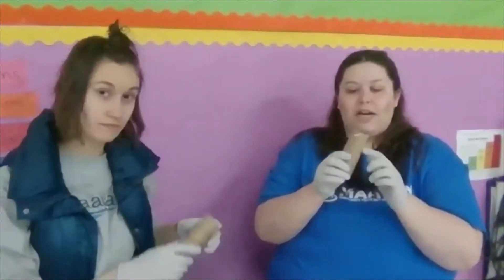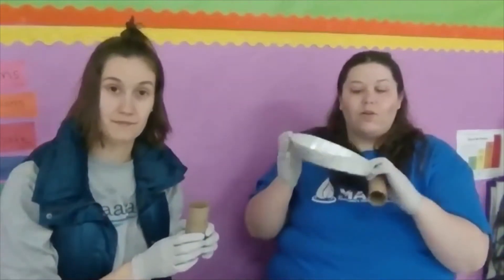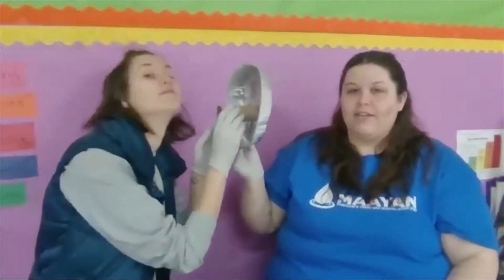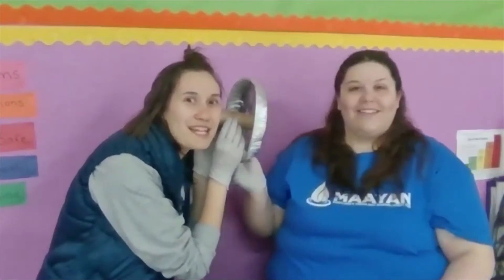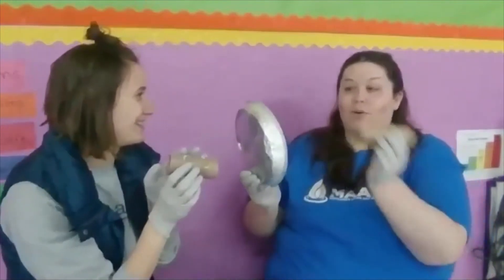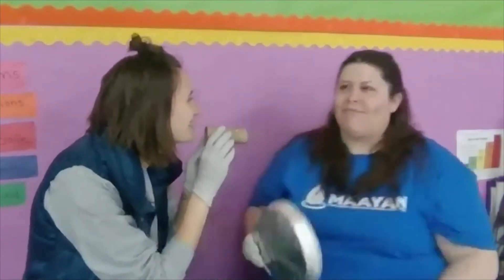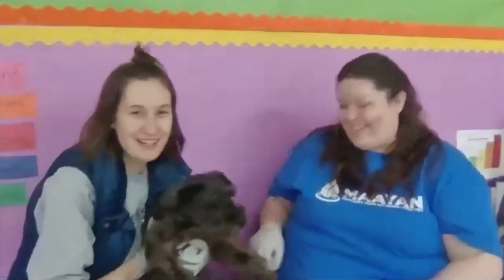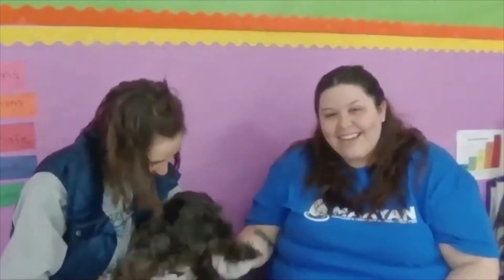What is Echolocation? Fun experiment!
Echolocation Science Experiment W/Morahs Angela & Katria!

What you'll need:
-Two paper towel rolls or toilet paper rolls
- Tin foil
-A friend!

Can you feel and hear the vibrations?? How fun!